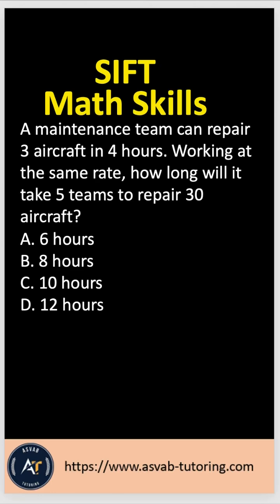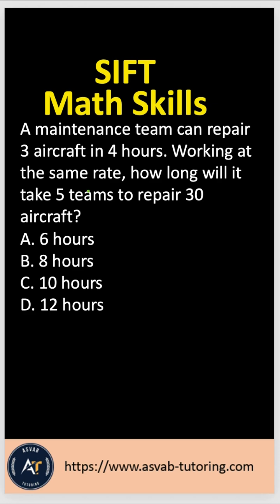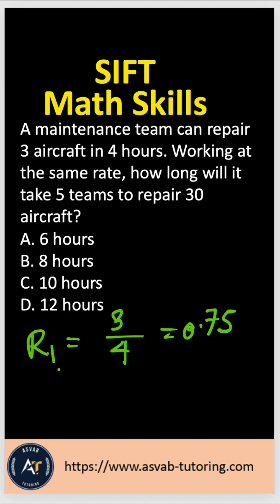🔥 Army Pilot Exam (SIFT) Math Skills Review 🚁✈️sifttest